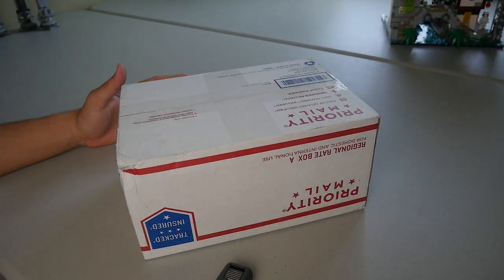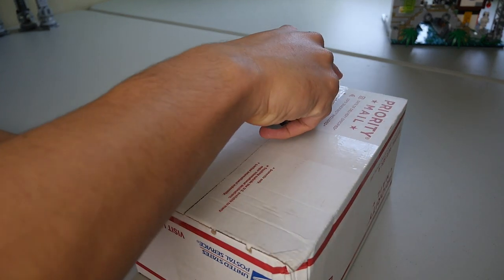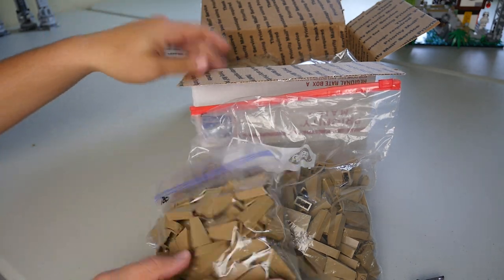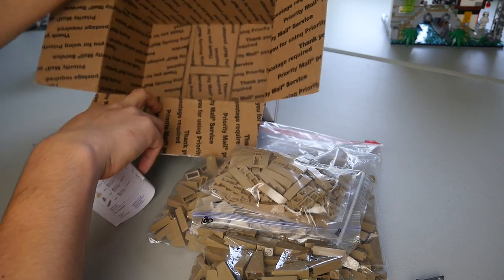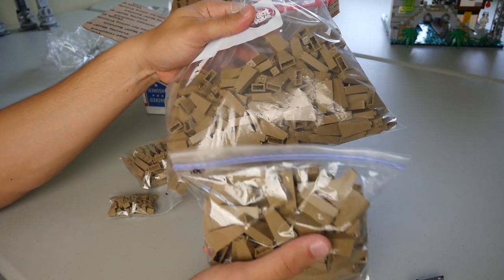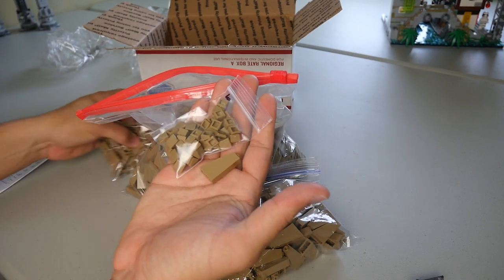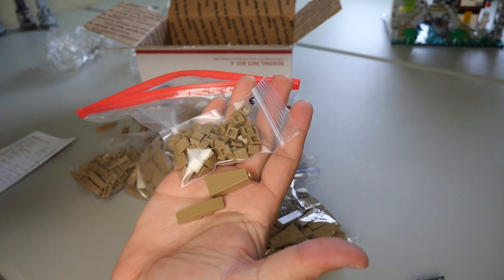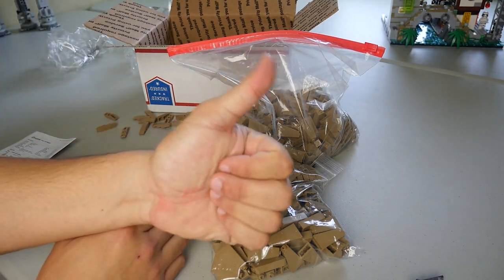The FIRST Building Kessel Parts Haul!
FAQs

A- Currently I am 19 years old.

A- I upload whenever I want! During the build phase of large projects, you can expect weekly updates every Saturday and haul videos throughout the week!